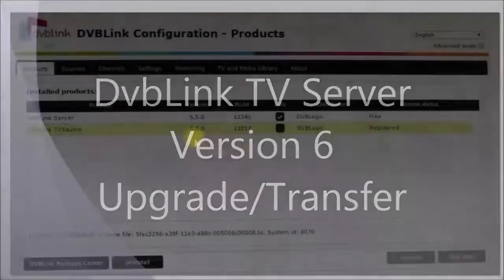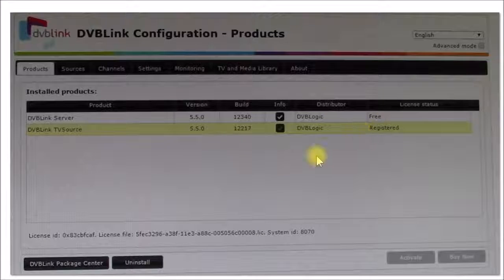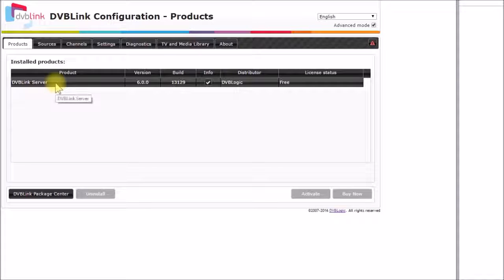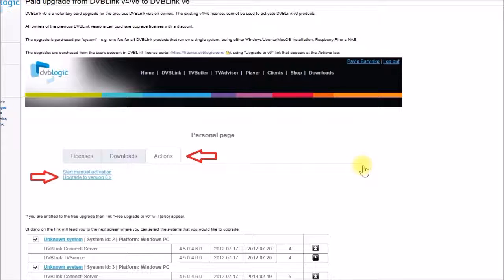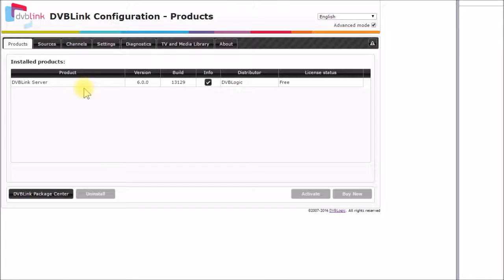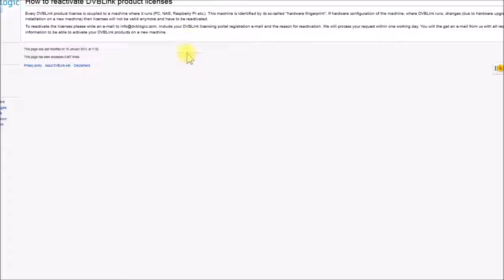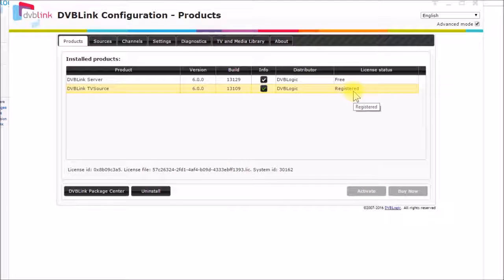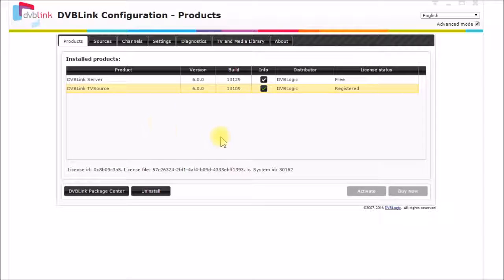DvbLink TV Server version 6, Upgrade and Transfer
Walking through the DvbLink TV server upgrade and license transfer process.

I've been running DvbLink TV server since v4 about 4 yrs. ago.  Over that time, I upgraded to v5 and also transferred that license from one PC to another PC.

Upgrades can be done without opening a support ticket.  You uninstall the old licensed packages on thew DvbLink Products screen.  Then visit the License Portal and click on Actions then Upgrade to version X and follow the instructions.  If required, a payment screen will take you through those steps.  Once you receive notification of the upgrade, you can install and activate the new version packages on your server.

Transfers between similar systems are free, but you generally can't transfer from one type of system, say a PC, to another type, like a Synology NAS.  For a transfer, you'll uninstall and licensed packages on the old server then install them on the new server.  Finally send the new server ID information to DvbLogic support along with an explanation that you want to transfer from PC-1 to PC-2, etc.

You can't normally transfer a license between machines of different architecture, like a PC to a NAS.  But if you combine that transfer with a paid upgrade, you can do both for the discounted upgrade price.

In my case a new license would have cost around US$60, but upgrading and transferring that license from my WIndows PC to my Synology NAS cost about US$22.  If I add the $45 cost of the additional HDHomeRun network tuner, my total cost for the Synology setup was $67.  So the network TV tuner cost me an extra $7.

Some setup tips and tricks for installing the DvbLink server on a Synology NAS: